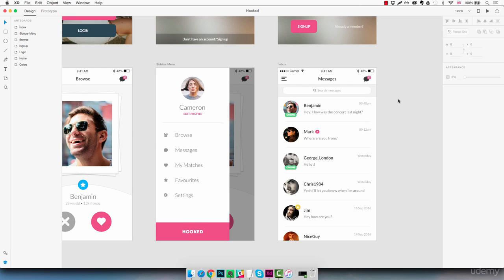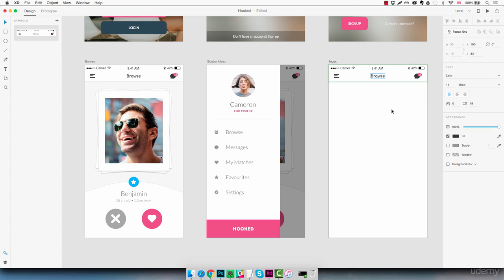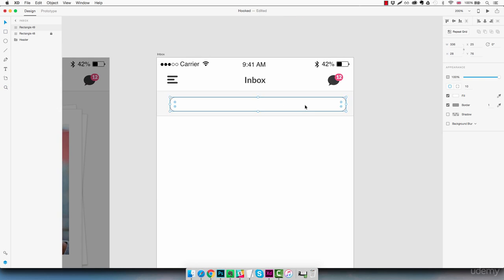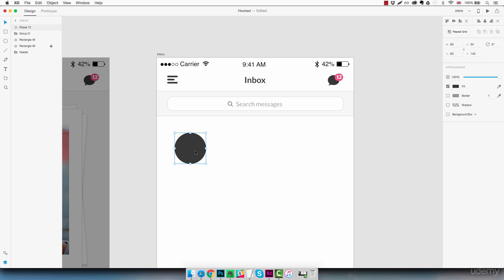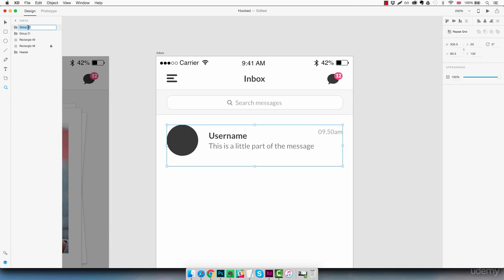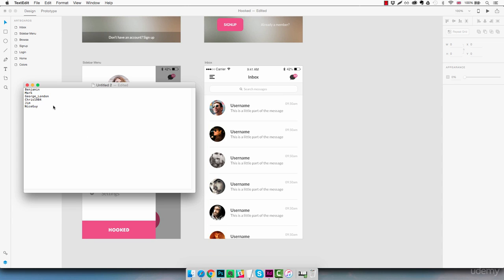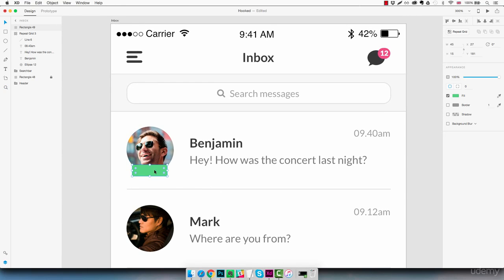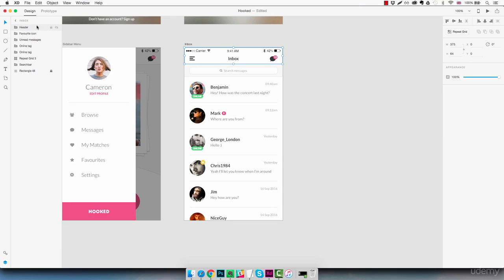Adobe Xd | Design a mobile application| ux/ui design